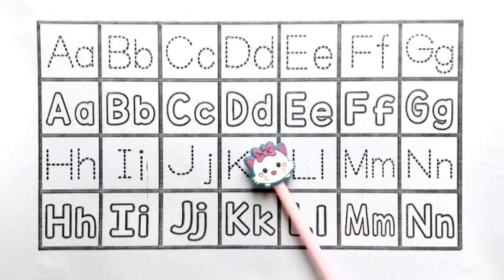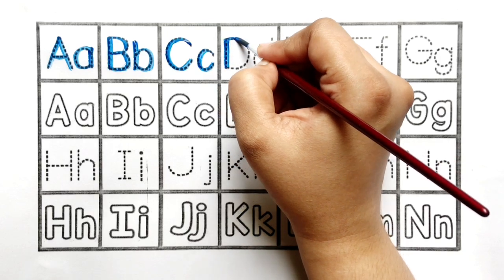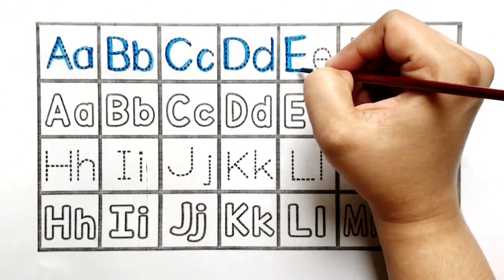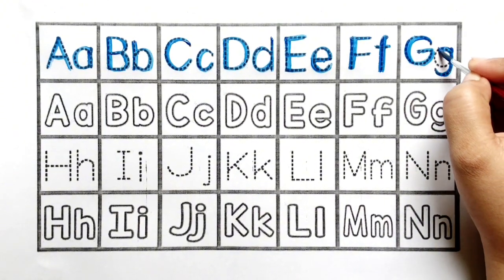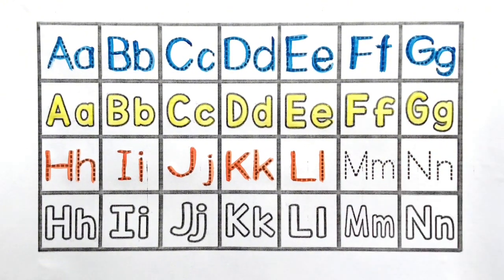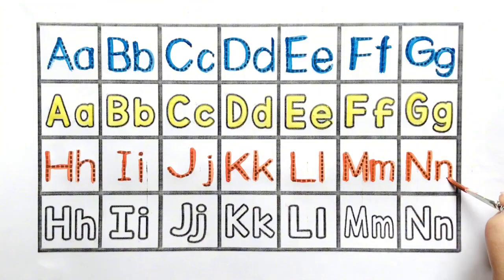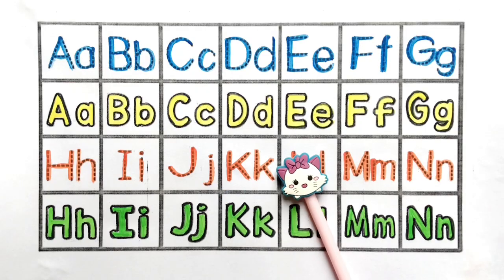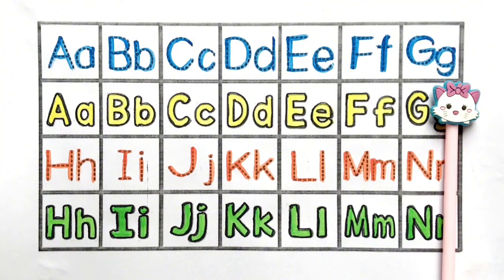Let's Learn to Draw and Paint Alphabet Capital and Small Letters A To P For Kids Toddlers/KidsArt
🌈🎨 Welcome to "Let's Learn to Draw and Paint!" In this fun and colorful video, kids, toddlers, and preschoolers will explore the entire alphabet from A to Z!

📚✨ Watch as we break down each letter and number with step-by-step instructions to help your little artists unleash their creativity. Perfect for enhancing preschool skills, our engaging drawings will keep your kids learning and entertained.

 🎉✍️ Whether they're just starting or looking to refine their skills, this is the ultimate alphabet and number adventure! Join us now and let the fun and learning begin! 🚀